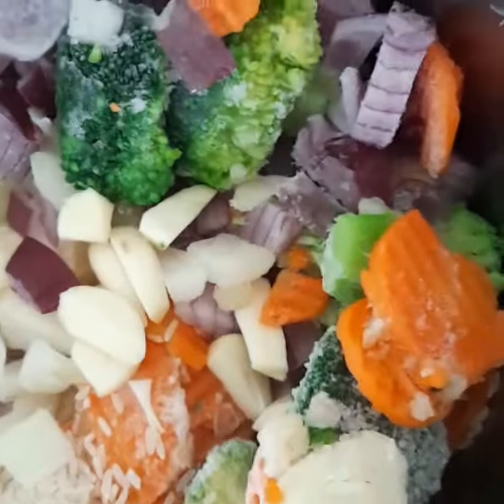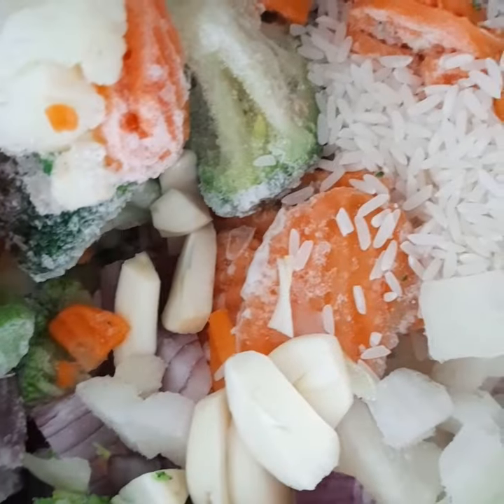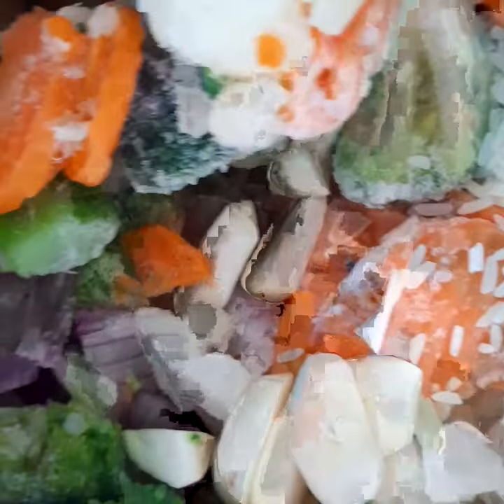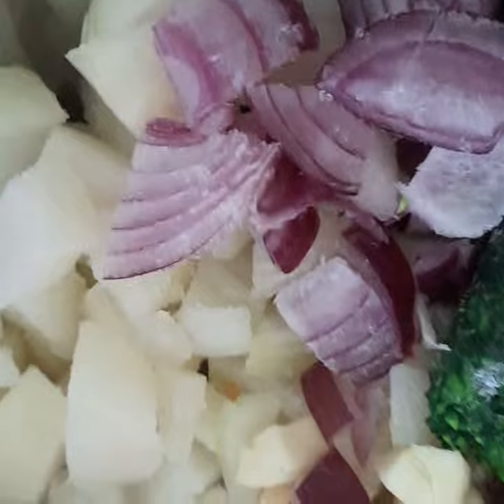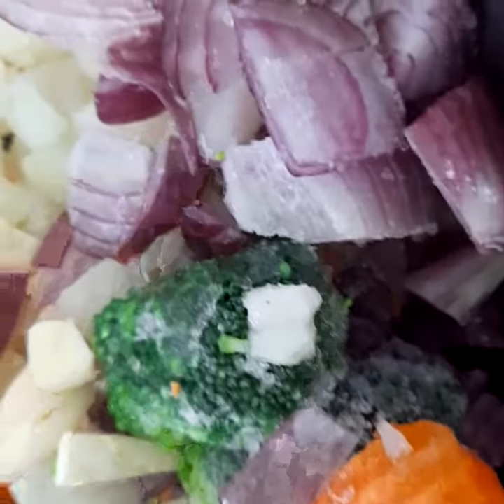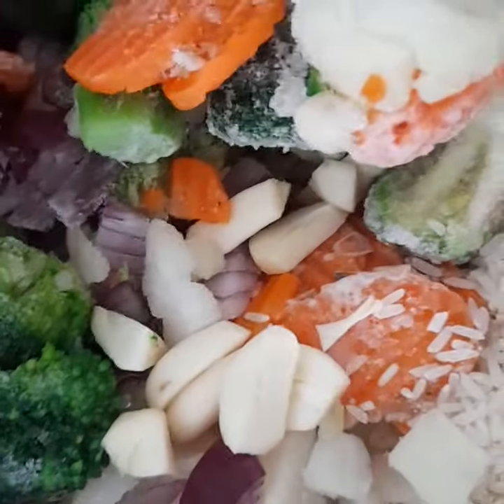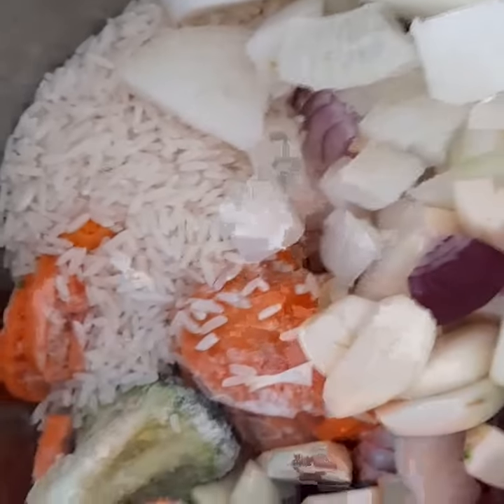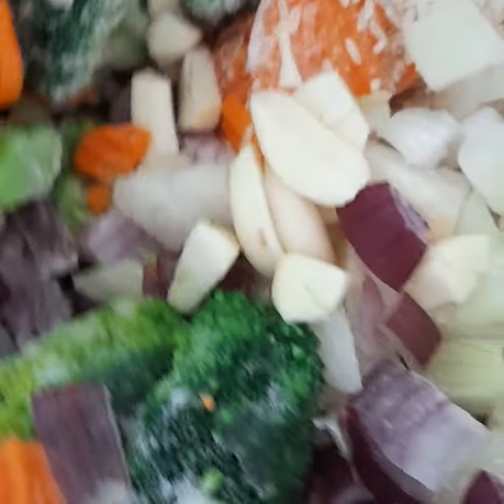cook with me what's for Lunch?